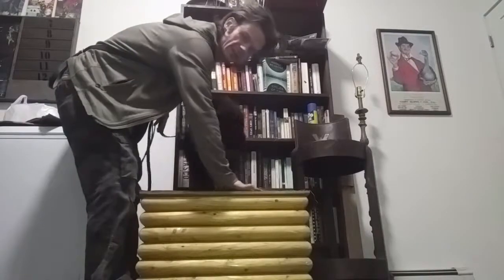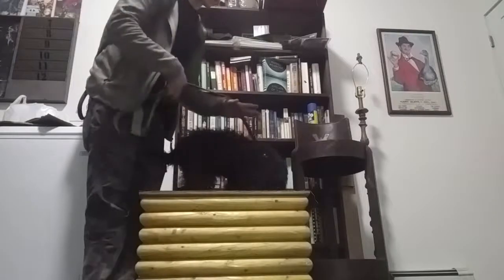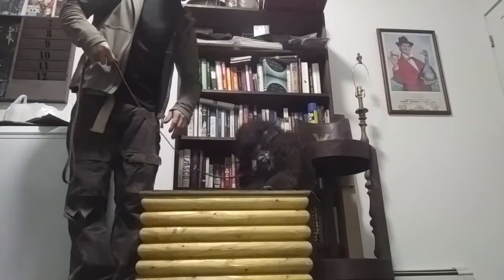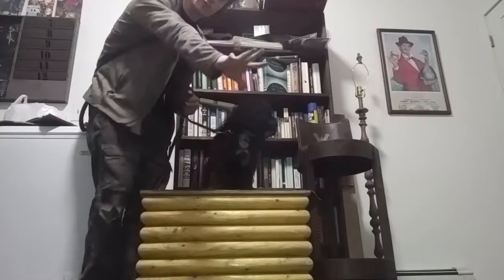Save Your Back, Keep Puppy Elevated in Training/Puppy Shaping Techniques Without Food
Shaping sit with puppy Maya.
Save your back with small dogs and puppies and get them up high as much as possible in training so you don't have to destroy your back by constantly bend over. It also helps passively reinforce maintaining stationary commands with an implied stay-'sit means sit until further notice.'
Some more demonstration of how basic command structure can be shaped and fully acquired without the using food as a lure/reward.
I realized after shooting this that there's quite a bit of detail involved in how to properly apply massage techniques/manipulate their position w your hands in training, so I'll be following this up with a video on that topic soon.
Sorry for the poor video quality, my production team was sick today.